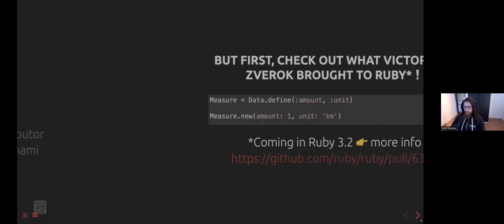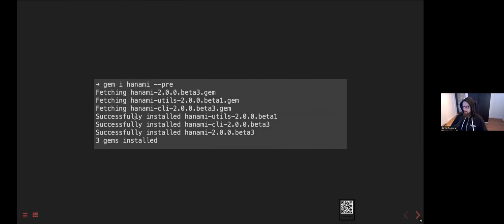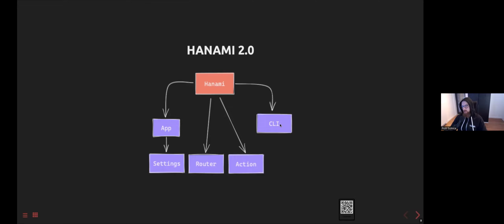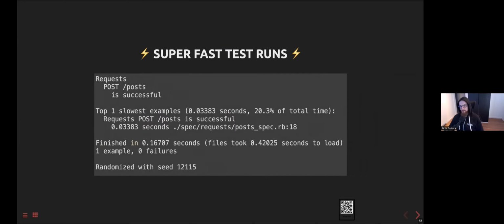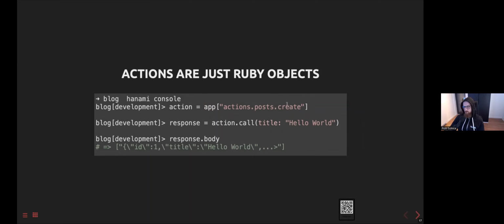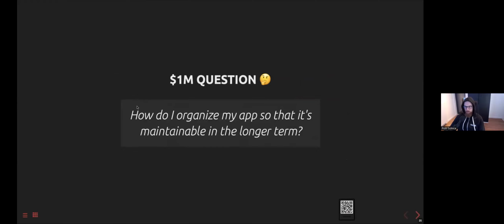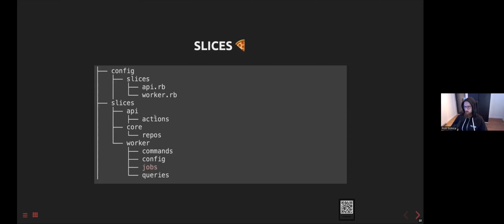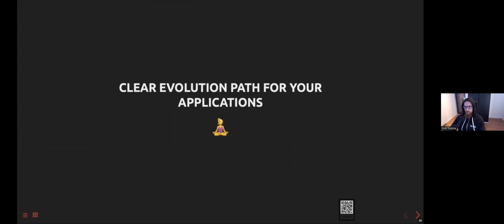Svitla Smart Talk: What's Coming in Hanami 2.0 – Piotr Solnica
Svitla Systems takes an active position in supporting Ukraine that currently fights russian aggression and we encourage others to join our forces. Our webinars are free, but we kindly suggest our participants stand with Ukraine and donate if they have this opportunity to our volunteer – Senior PHP Developer Volodymyr Pasika – who is currently raising funds for the critical needs of the Special Operations Forces.

Volodymyr has been supporting Armed Forces since 2014 and is most effective in finding and shipping so badly needed drones, thermal vision devices, helmets, vests, and communications equipment. We are very thankful for your support!

This time we are raising money to buy Mavic 3 fly more combo.

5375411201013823